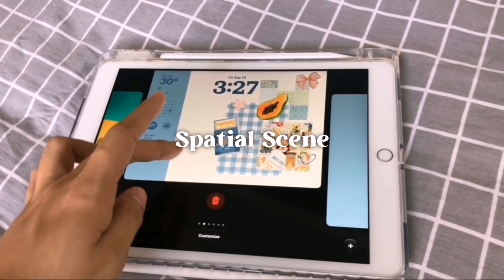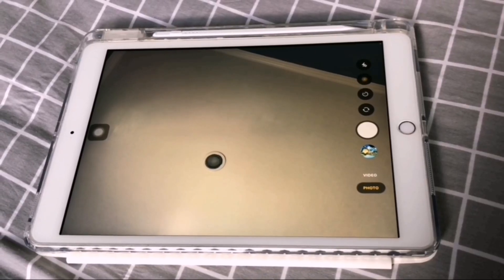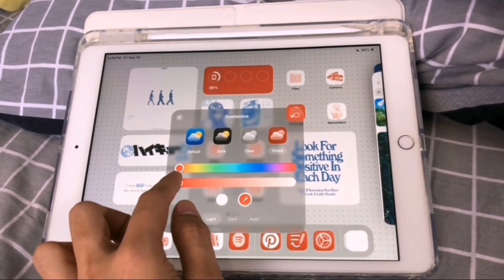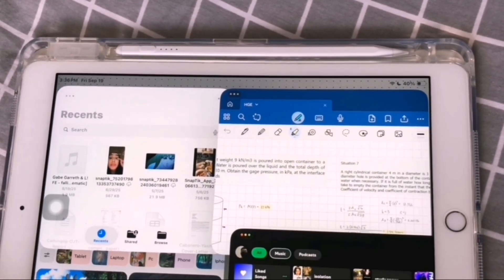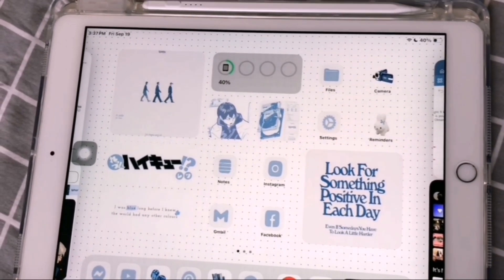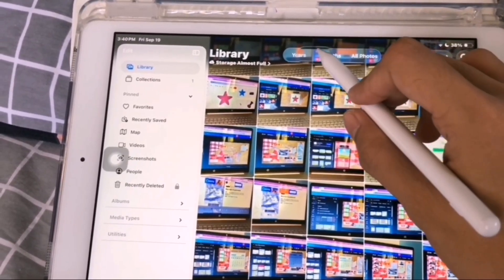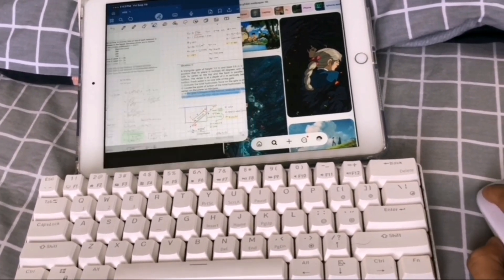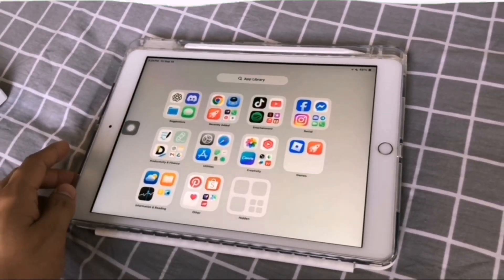iPadOS 26 on iPad 8th Generation (watch this before you update!)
Open me “•u•”

✧ ∘ ⁺ ˳ +, Hi there again 🌙's,

✨ I'm back with another exciting video! This will show you the features of iPadOS 26 on iPad 8th Generation.💕 I had fun exploring the new and fresh features of iPadOS26 and it will tackles the good and disadvantages with it.🥰 Hope you'll enjoy this one.

🍭🍬🍰suggest any tutorial do you want me to do next video.

o p e n m e f o r d e t a i l s .

if you read this so far, you're such an angel.

ipados 26
ipados 26 release date
ipados 26 public beta
when is ipados 26 coming out
ipados 26 supported devices
ipados 26 review
when will ipados 26 be released
ipados 26 features
apple ipados 26
ipados 26 wallpaper
ipados 26 reddit
ipados 26 available
ipados 26 always show menu bar
ipados 26 add folder to dock
ipados 26 apple pencil
ipados 26 automix
ipados 26 apple pencil not working
ipados 26 audio
ipados 26 apps
ipados 26 apple music
ipados 26 a16
apple ipados 26 beta
apple developer ipados 26
apple ipados 26 features
apple ipados 26 release date
apple ipados 26 download
all ipados 26 features
apple ipados 26 beta 3 features
apple notes ipados 26
apple music ipados 26
ipados 26 beta
ipados 26 battery drain
ipados 26 bugs
ipados 26 beta 2
ipados 26 beta 3
ipados 26 beta release date
ipados 26 beta 4
ipados 26 beta reddit
ipados 26 beta profile
ipados 26 battery life
beta ipados 26
best ipados 26 wallpapers
best ipados 26 features
beta profile ipados 26
beta 2 ipados 26
battery health ipados 26
beta 3 ipados 26
bugs ipados 26
background tasks ipados 26
beta 4 ipados 26
ipados 26 compatible devices
ipados 26 compatibility
ipados 26 compatibility list
ipados 26 clamshell mode
ipados 26 cursor
ipados 26 cost
ipados 26 clear icons
ipados 26 coding
ipados 26 commands
ipados 26 control center
cuando sale ipados 26
can i download ipados 26
coding on ipados 26
can i get ipados 26
como instalar ipados 26
cursor ipados 26
cách lên ipados 26
can i install ipados 26
changes in ipados 26
cuando sale el ipados 26
ipados 26 download
ipados 26 developer beta
ipados 26 developer beta 2
ipados 26 device support
ipados 26 devices
ipados 26 developer beta bugs
ipados 26 developer beta stability
ipados 26 dev beta
ipados 26 downgrade
ipados 26 desktop mode
download ipados 26
downgrade ipados 26 to 18
download ipados 26 beta
did ipados 26 come out
download ipados 26 beta profile
developer ipados 26
does ipad 10 support ipados 26
does ipad 9 support ipados 26
date ipados 26
download ipados 26 ipsw
ipados 26 external display support
ipados 26 expose
ipados 26 external monitor support
ipados 26 expose gesture
ipados 26 eligible devices
ipados 26 enroll
ipados 26 early access
ipados 26 external display resolution
ipados 26 eligibility
ipados 26 excel
expose ipados 26
enroll ipados 26
extended display ipados 26
excel ipados 26
how to get ipados 26 early
ipados 26 external camera
ipados 26 eligible
ipados 26 emulator
ipados 26 find commands in app
ipados 26 files app
ipados 26 features list
ipados 26 files
ipados 26 frozen
ipados 26 freeform
ipados 26 folders in dock
ipados 26 finder
ipados 26 for coding
fortnite ipados 26
files app ipados 26
features of ipados 26
freeform ipados 26
find commands in an app ipados 26
files ipados 26
figma ipados 26
folders in dock ipados 26
finder ipados 26
figma ios and ipados 26
ipados 26 gestures
ipados 26 guide
ipados 26 glass icons
ipados 26 games
ipados 26 glass
ipados 26 geräte
ipados 26 glitch
ipados 26 geforce now
ipados 26 gb
ipados 26 games app
get ipados 26 beta
get ipados 26
goodnotes ipados 26
get ipados 26 early
geforce now ipados 26
which ipad will get ipados 26
ipad 9th generation ipados 26
ipad 10th generation ipados 26
ipad 9th gen ipados 26
will ipad a16 get ipados 26
ipados 26 how to update
ipados 26 hardware requirements
ipados 26 home screen
ipados 26 how to get
ipados 26 hidden features
ipados 26 how to use windows
ipados 26 hands on
ipados 26 how to get beta
ipados 26 hypervisor
ipados 26 highlights
how to get ipados 26
how to get ipados 26 beta
how to install ipados 26
how to install ipados 26 beta
how to downgrade ipados 26 to 18
how stable is ipados 26
how to install ipados 26 public beta
ipados 26 issues
ipados 26 ipad mini
ipados 26 ipad 8th generation
ipados 26 ipad compatibility
ipados 26 ipad 9th generation
ipados 26 ipad 10th generation

d i s c l a i m e r ! ! !